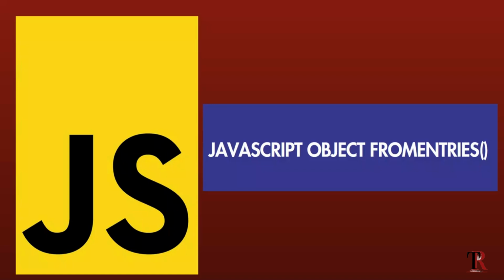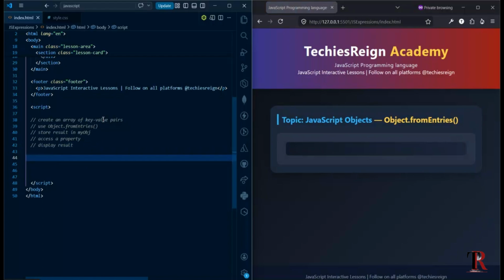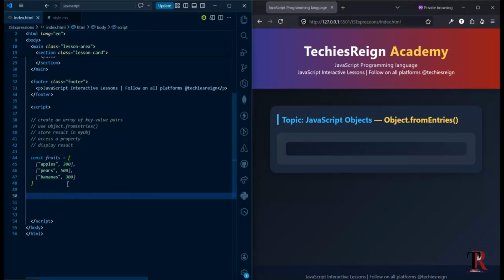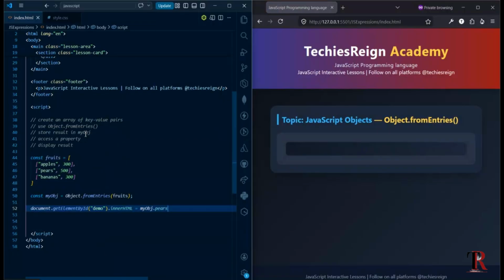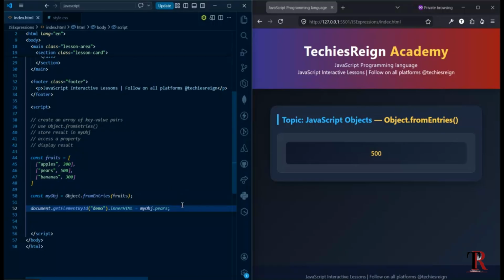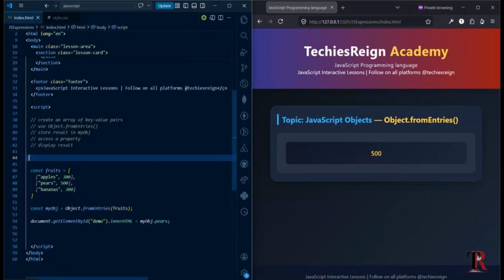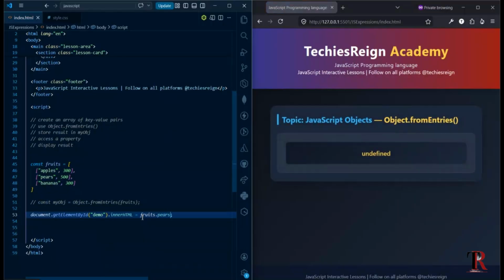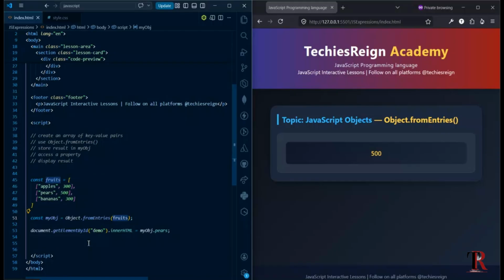JavaScript Object FromEntries Method